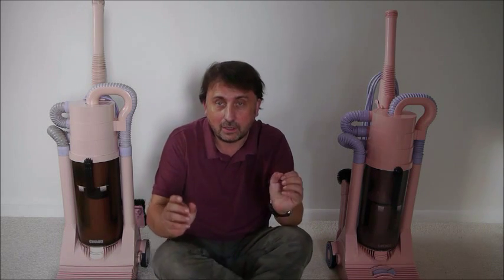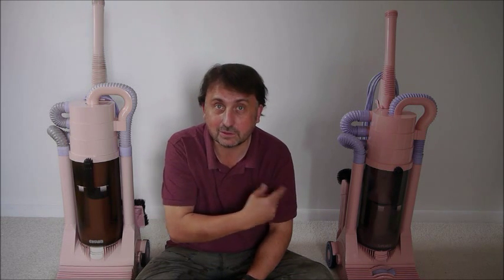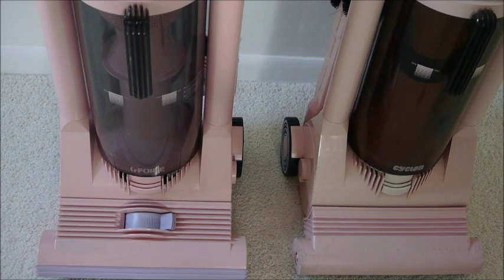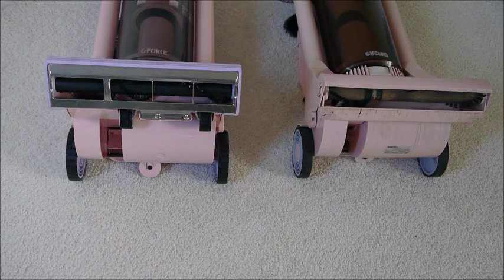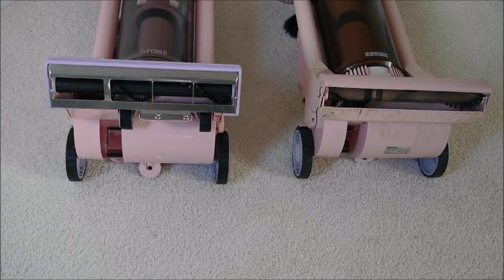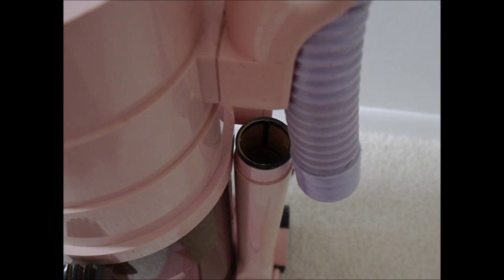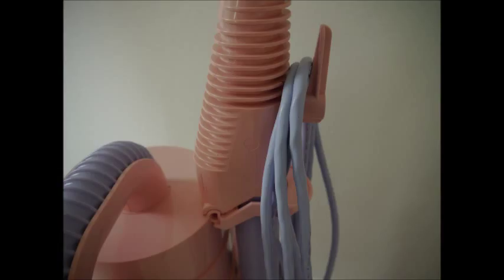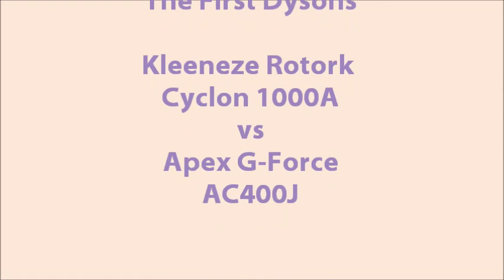THE FIRST DYSONS - CYCLON vs G-FORCE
This is my long overdue follow up video comparing and contrasting my extremely rare Kleeneze Rotork Cyclon 1000A ,one of the very few in existence, with a similarly unusual Apex G-Force AC400J the modified version of the original which was made under license for the Japanese market. I am not sure how many of these still exist in Japan. They were a high ticket price item  at around US $2000 and as such were a status symbol. Any further information would be appreciated!

These two are very important landmarks in the Dyson story the licensing proceeds from the G-Force along with revenue generated by successful litigation in the US  helping James Dyson launch his own branded vacuum cleaners!